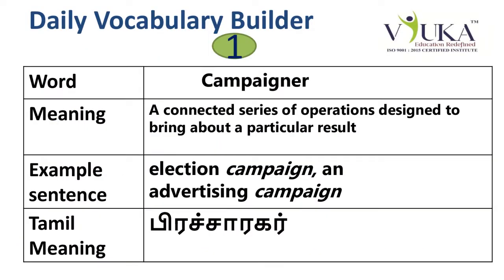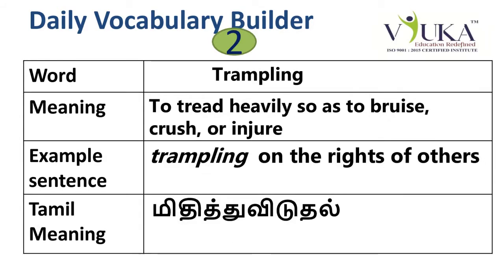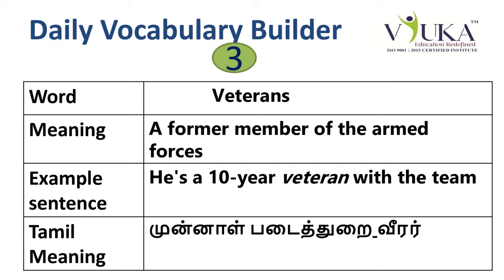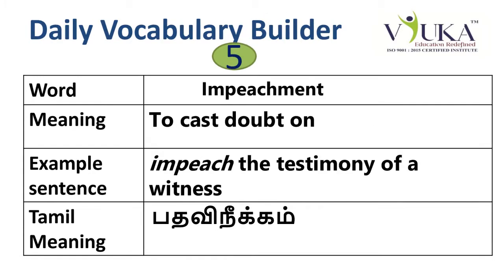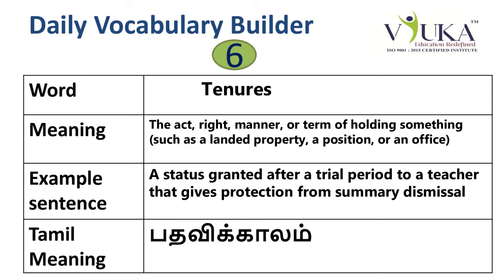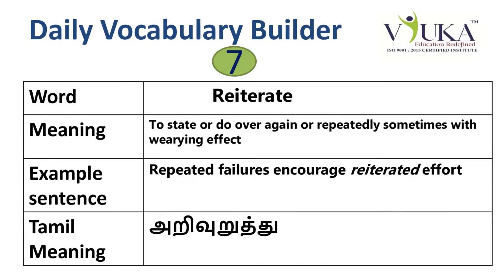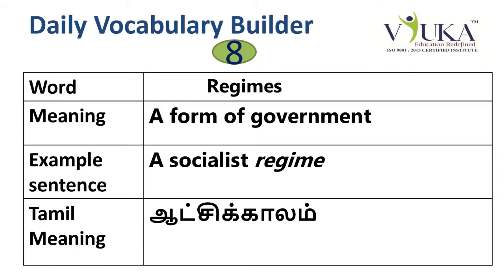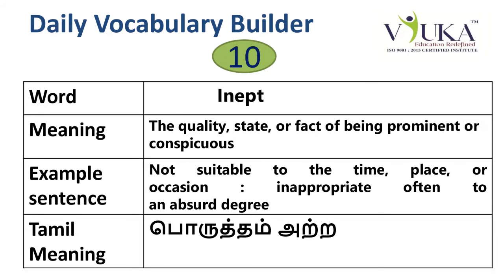Vyuka's Daily Vocabulary Builder - 04.03.2020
Build your English Vocabulary through Vyuka-Education Redefined